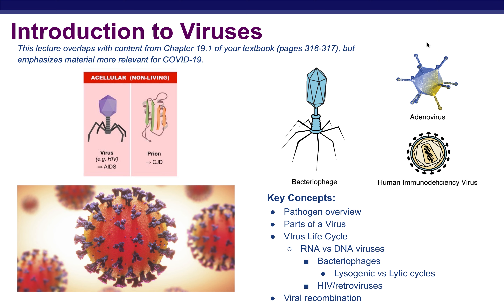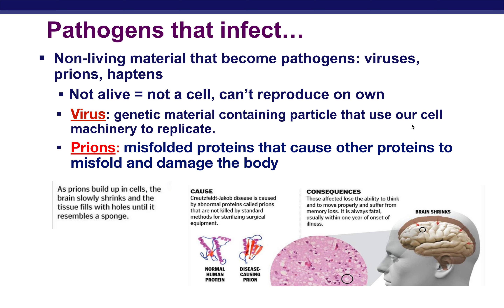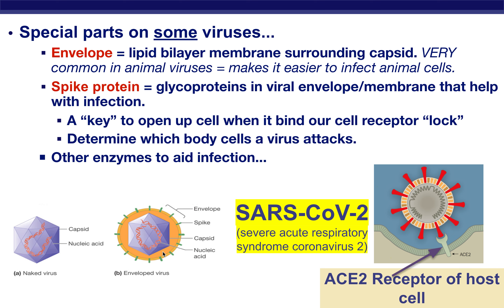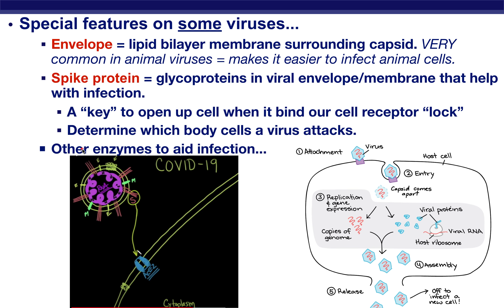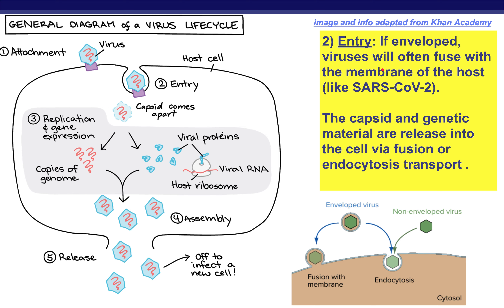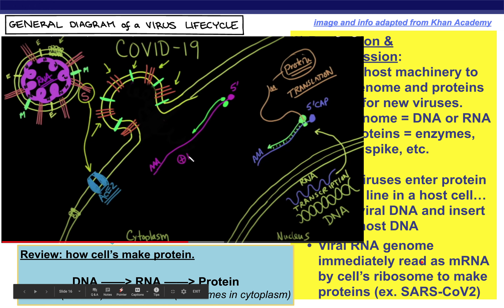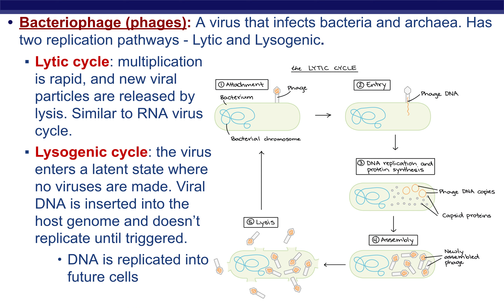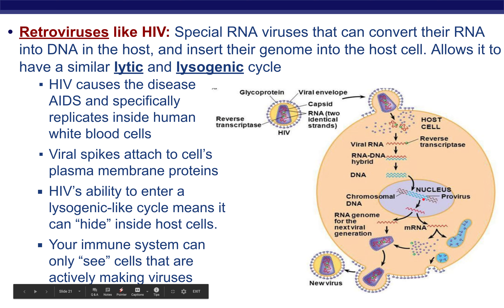Ch 19.1 Notes - Intro to Viruses (BioH)